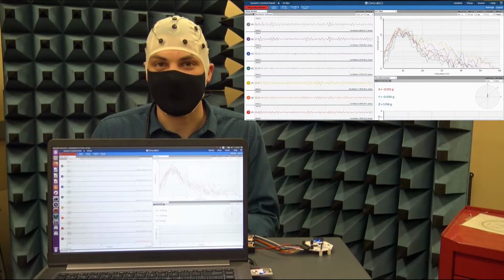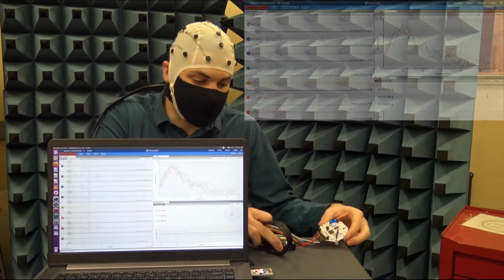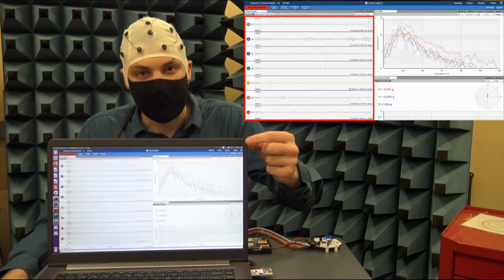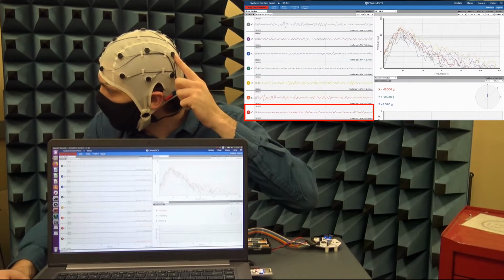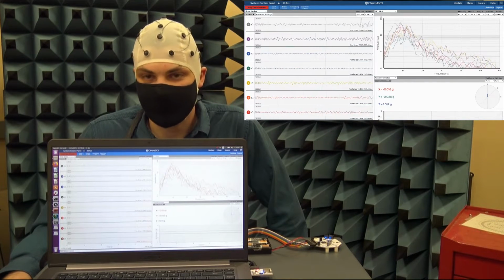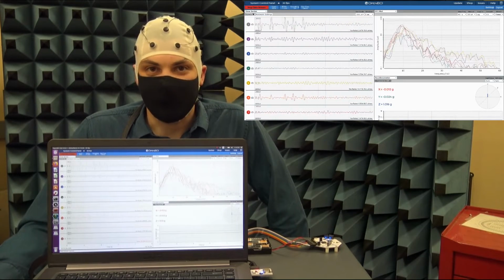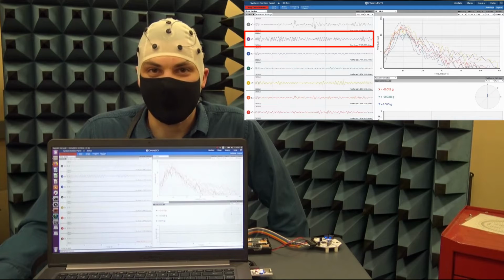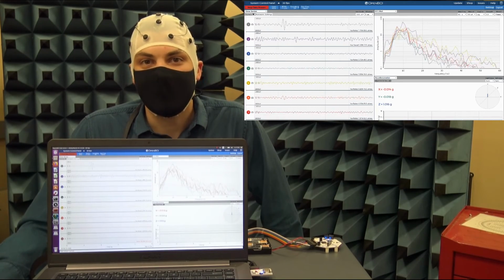Basic EEG Exp. (high-gain op-amps) for ECE/CS Majors: Seeing Brain Waves. ECE Dept. WPI 2021-2022